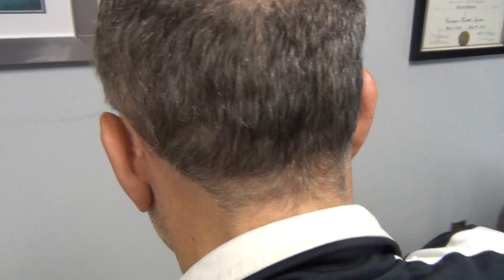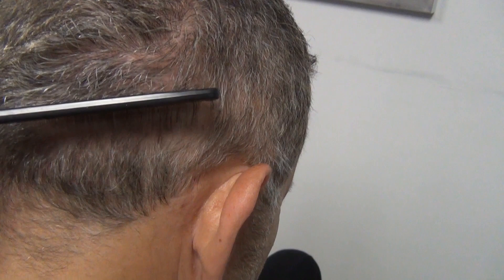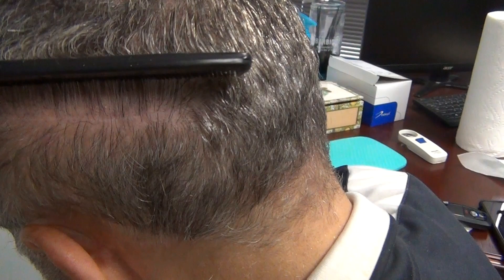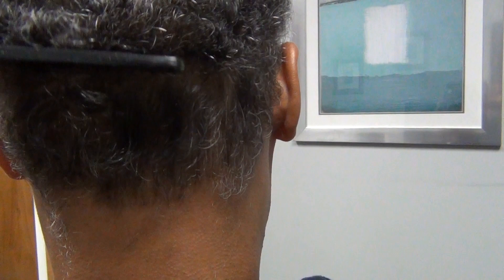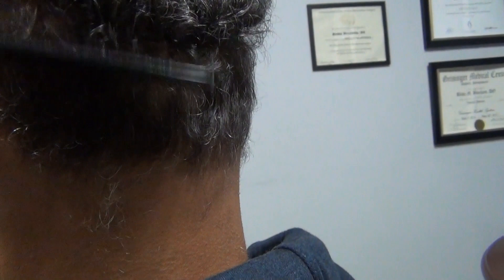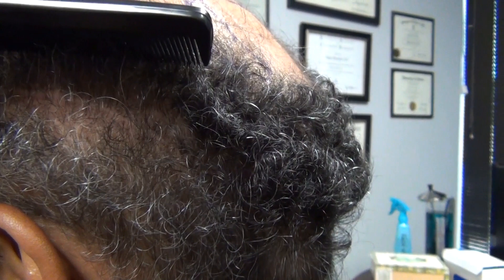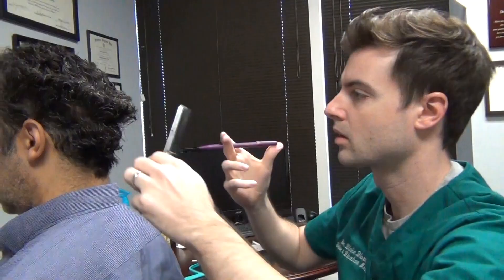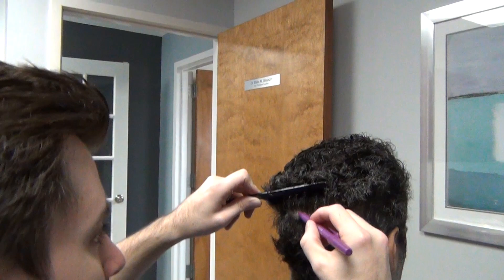"Scar Search" Ep. 7 | 3 FUT "Strip" Scar Examples | Feller & Bloxham Medical, NY, NYC, Long Island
Dr. Blake Bloxham of Feller & Bloxham Medical presents episode 7 of "Scar Search:" a series where we showcase examples of FUT (strip) scars. This video features 3 separate FUT procedures and the patient's healed strip scars.